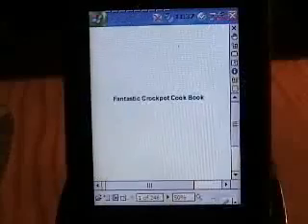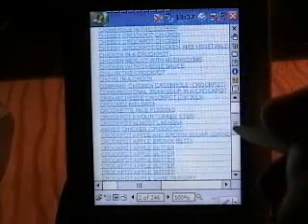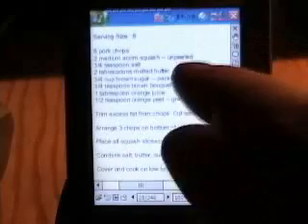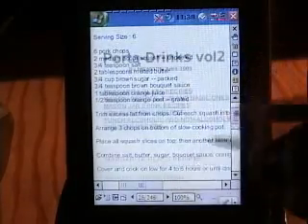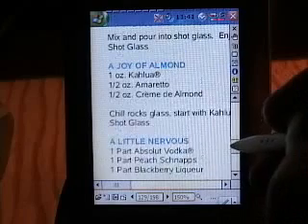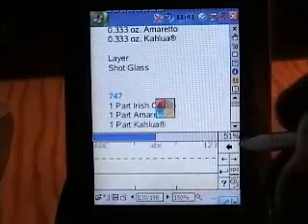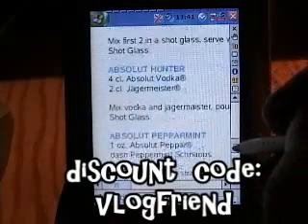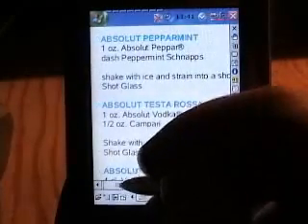I'm still alive...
I'm still alive... from MOON ECHOES. Like this? Watch the latest episode of MOON ECHOES on Blip!

.did you miss me?